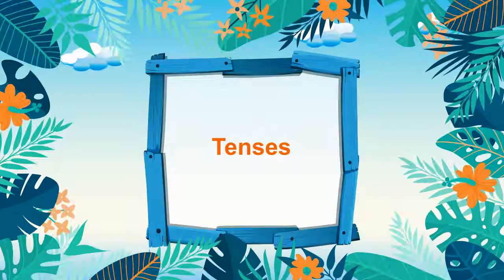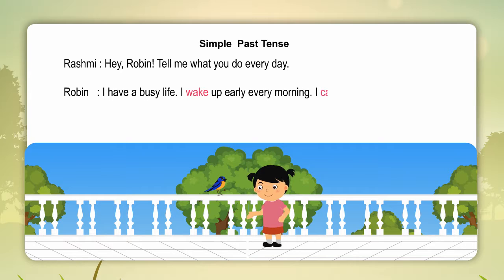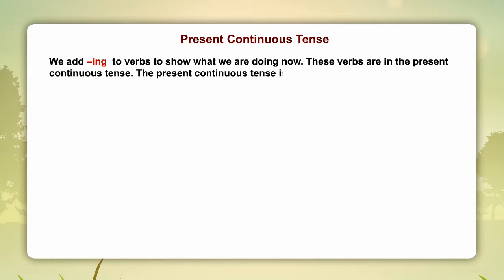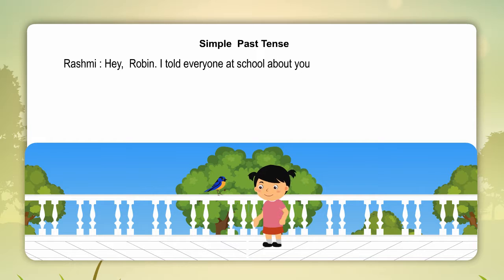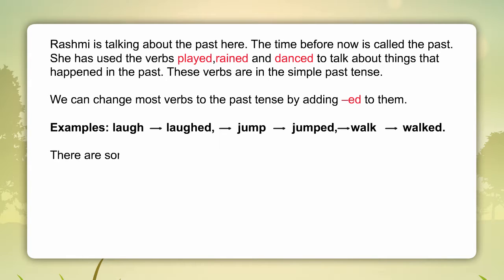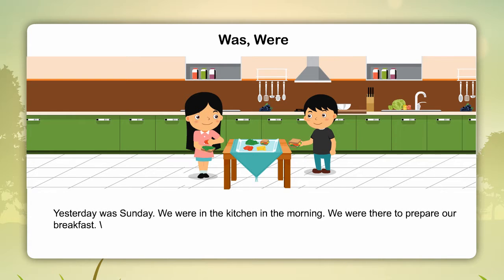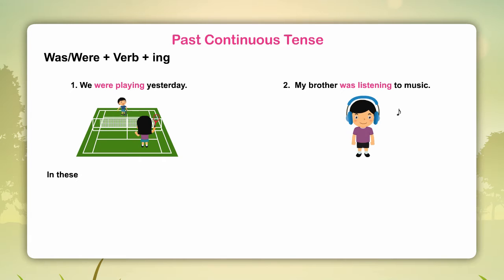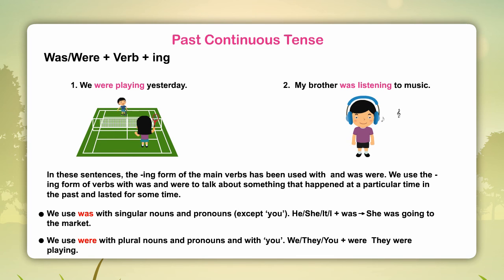ch 7 Tenses English Grammar -2